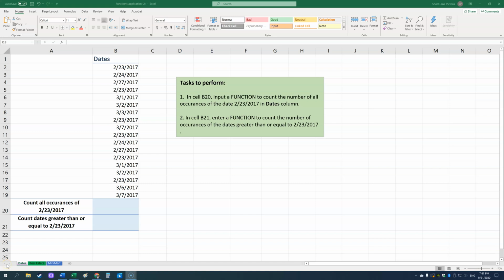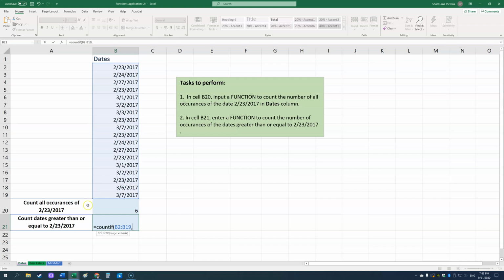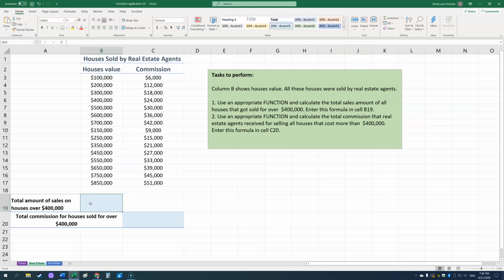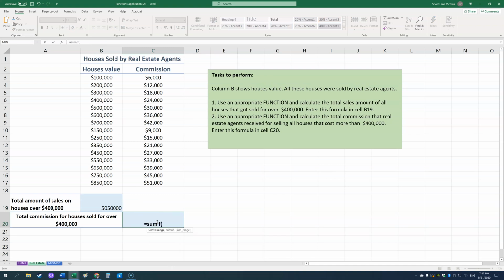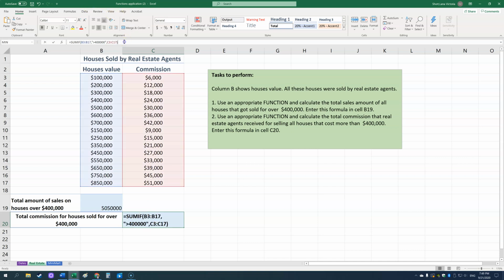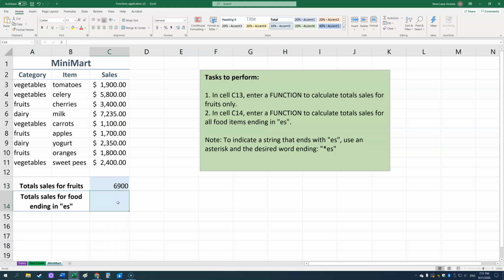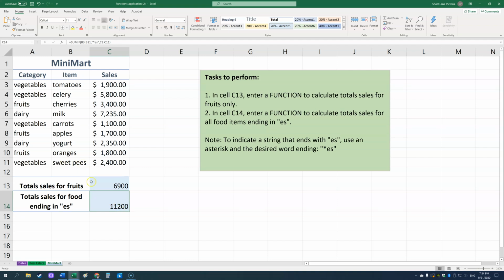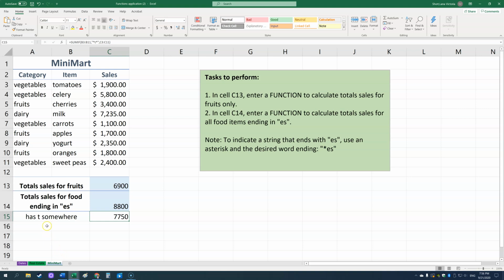Functions CountIF and SumIf